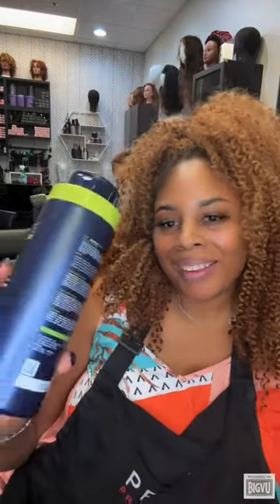biotanix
BioTanix smoothingtreatment

AN ORGANIC PROTEIN TREATMENT from Brazil developed for any one who struggle with untamed frizzy, messy and unruly curly hair, which is so difficult to handle.
Bio Tanix is an Organic Protein treatment that straightens and repairs ⛓the hair promoting manageable treated hair that last up to 3. to 6 months.
Your hair will become shiny, smooth, and way much healthier from the very first application. BioTanix hair treatments use a unique blend of natural ingredients, including collagen, keratin, and argan oil, to strengthen hair strands and improve hair texture.
The technology behind of Bio Tanix Treatment is all about Protein, Amino Acids, orcompound extracted from plants and essential oils that nourish the hair due to its formulation do not cause any discomfort about smell, smoke or any irritation during the procedure. DIFFERENTIATION
Avocato: Avocado oil is rich in Vitamins A, B, C, D, and E enhanced with proteins, mineral salts, amino acids, folic acid, iron, and magnesium properties. All of the compounds together deliver a high level of nutritive properties that keep deep moisture in the hair.
Açai: Natural Anti-oxidant compounds provide the hair a high level of moisture, nourishments, and intercellular mass into hair gaps bringing back the elasticity and strength to the hair.
Coconut oil: Rich in vitamin E and fatty acids provide to the hair moisture, bring back the protein, and lipids into the first layer of the hair cortex called macro fibrils.
Pomegranate extract: Rich in Vitamins C and E, it avoids the color to get oxidized as it reconstructs the hair bringing back the hair elasticity, shine, strength, and nourishment to the hair.

UNIQUE TECHNOLOGY BIO TANIX EXTREME
Its nano particles, connected with a blend of acids, balance and optimize de benefits of the service.
TANNIC ACID:
*   Extracted from¥ Acacia Decurrens, it acts on the hair by releasing hydrogen and providing the smooth effect.
*   It has anti-oxidant, astringent, hemostatic, healing, antiseptic properties among others. It poses no health risks.
*   Responsible for the imbalance of the sulphur chains, permitting it to transform the natural form of the hair, leaving them straight after brushing.
LACTIC ACID:
*   It reduces the resistance of the keratin chain, facilitating a new form to the strand.
*   It is a sequestrant agent, pH regulator and acidifier.
HYALURONIC ACID:
*   Anti-aging action.
*   It forms an outer film that helps maintain hydration;
*   It helps preserve the integrity of the fibers and the hair;
*   It maintains the hair strand healthy, with a natural, flexible and shiny appearance.